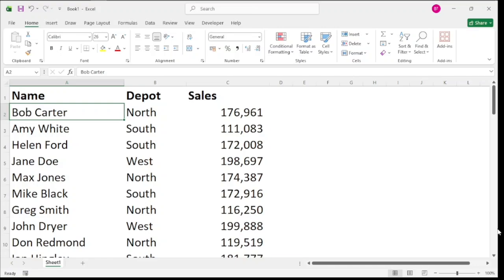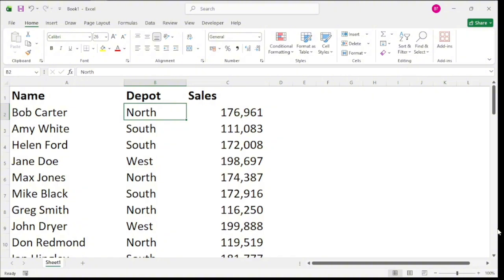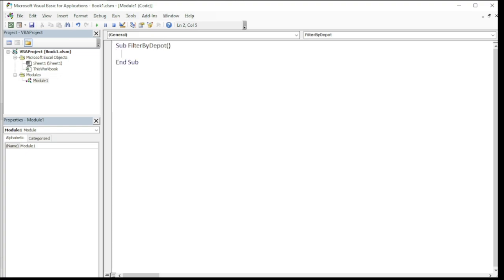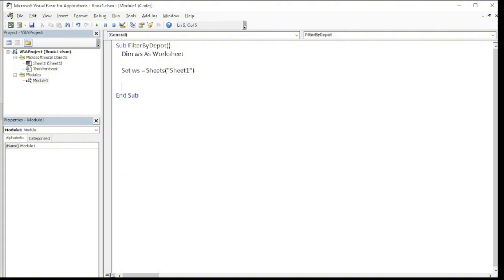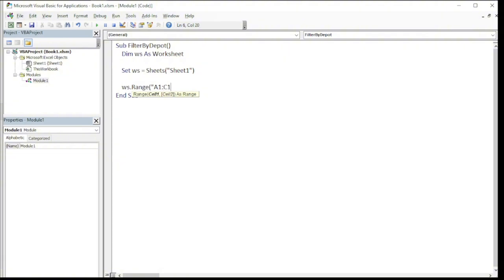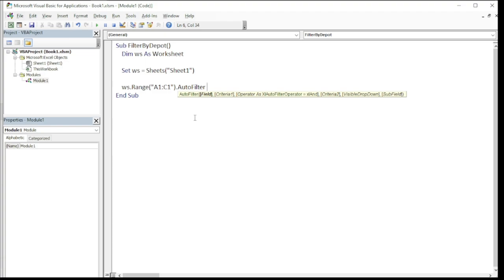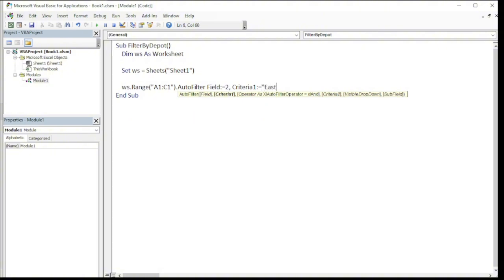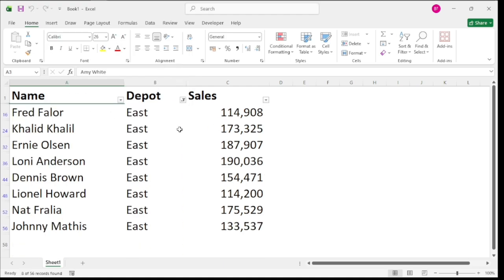AutoFilter using Macro